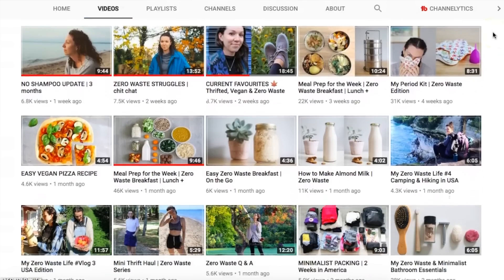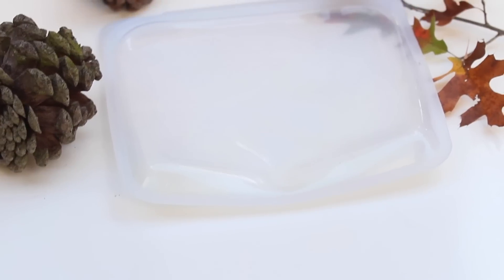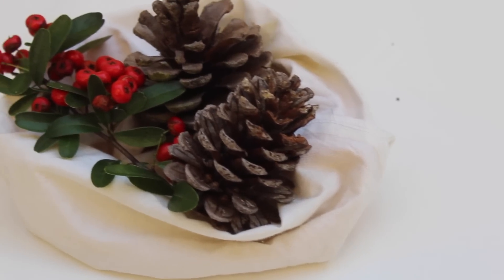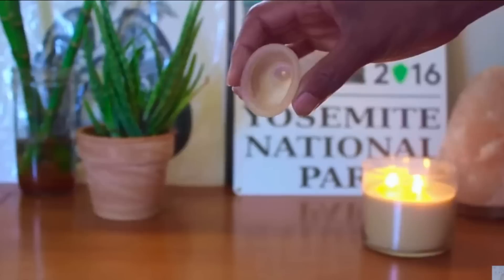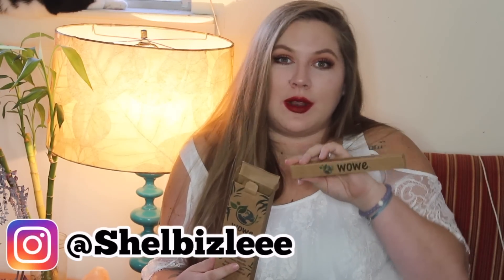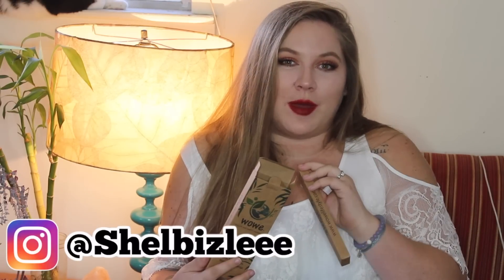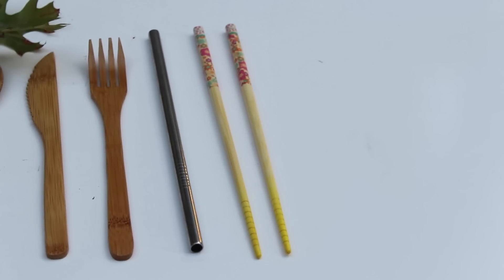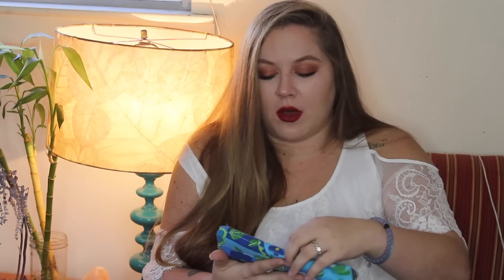Stocking Stuffers For Beginner Zero Wasters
⇨ Items Mentioned:
- Stasher Bags

- Reusable Produce Bags

- Bowl Clings

- Menstrual Cup

- Reusable Pads

- Bamboo Toothbrush

- Safety Razor

- Reusable Tea Steeper

- Reusable Utensil Sets

Create the Peace ☮

⇨ S E N D   M E   M A I L:
Shelbizleee

⇨ LIGHTING I USE
⇨ CAMERA I USE
⇨ SOUND EQUIPMENT

THE BOOK THAT CHANGED MY LIFE: